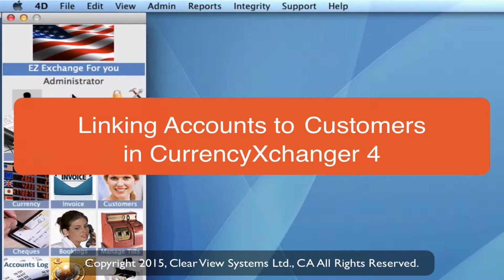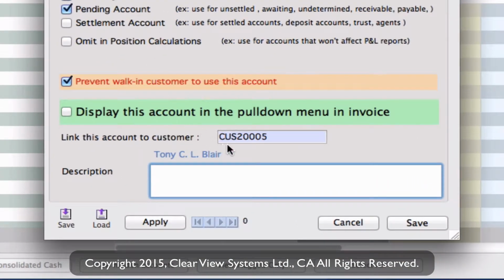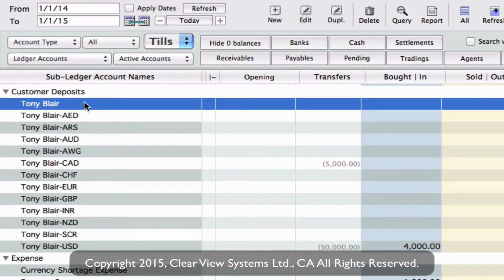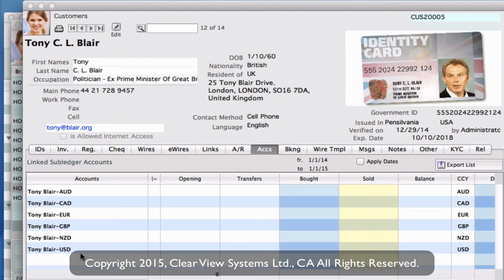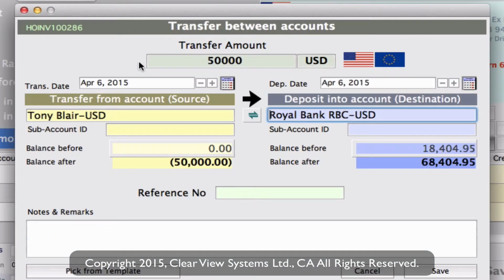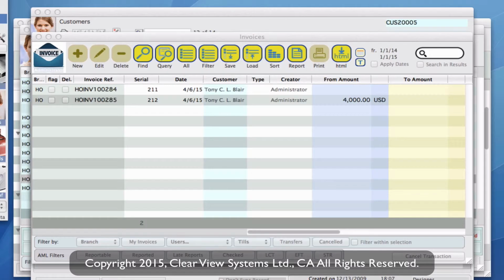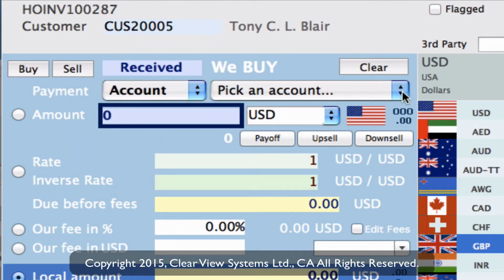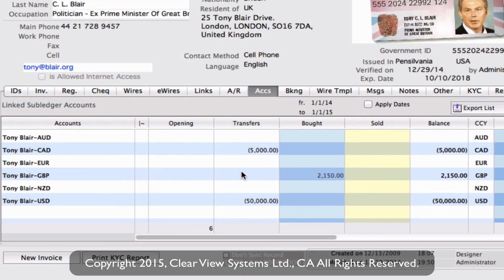Linking Accounts to Customer Profiles in CurrencyXchanger (CXR)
CurrencyXchanger 6 | Professional Currency Exchange Software!
This advanced video tutorial shows you how to link sub-ledger accounts to specific customer profiles and use the accounts for trading purposes. You will learn how to replicate one account in all available currencies with the click of a button. This is a great help when dealing with customers you interact with on a daily basis.